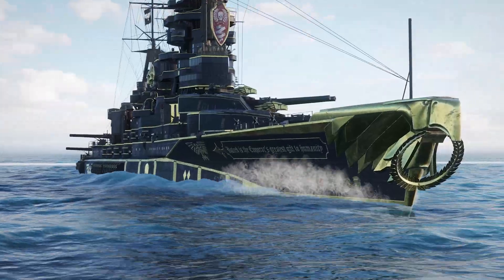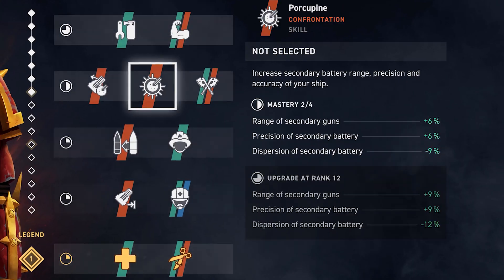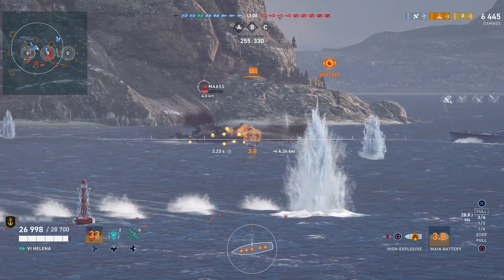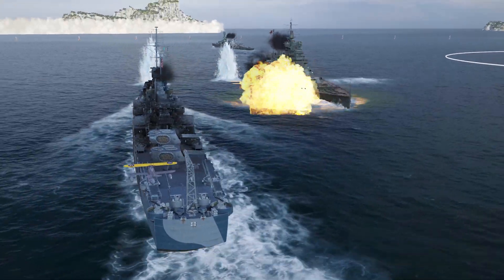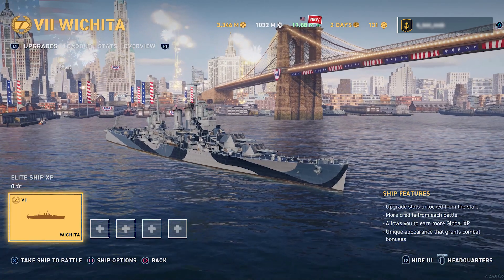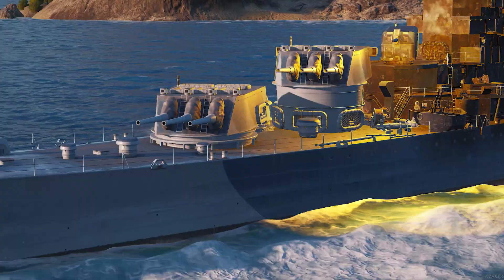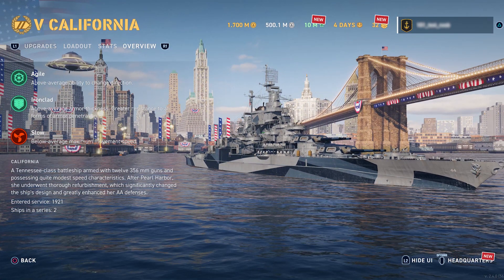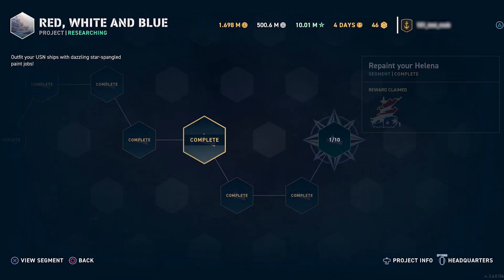World of Warships: Legends - June Update Overview | PS4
Choose your side in World of Warships: Legends! The Warhammer 40,000 collaboration is here, along with a new campaign, bureau project, and US Light Cruiser branch!